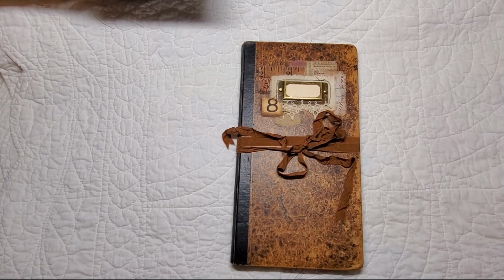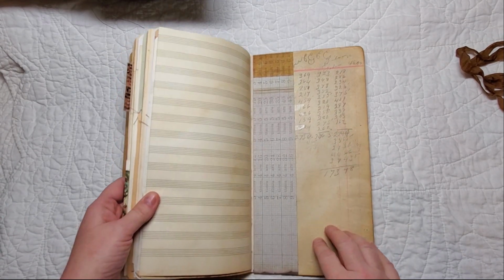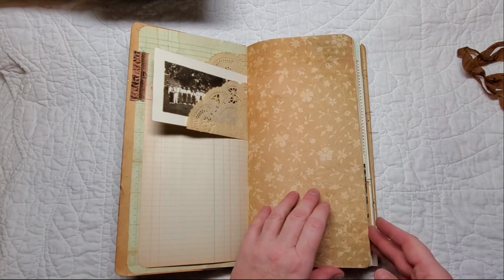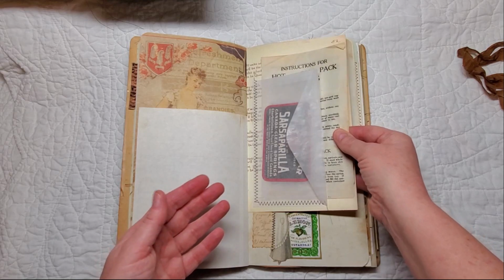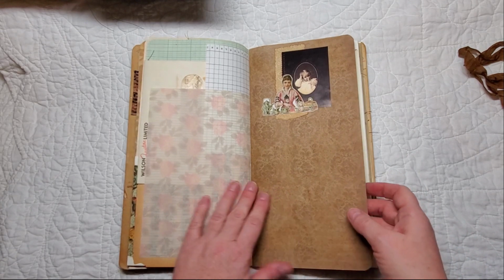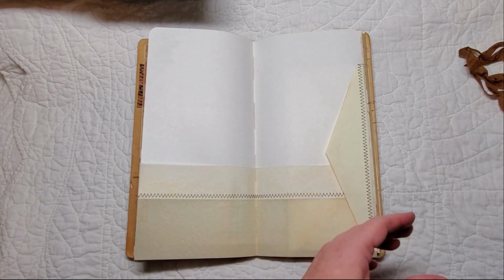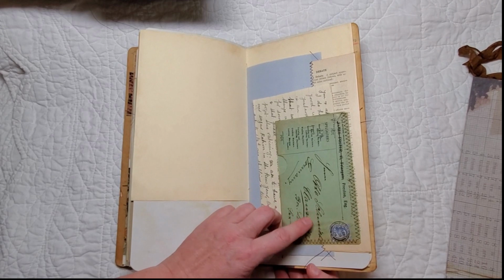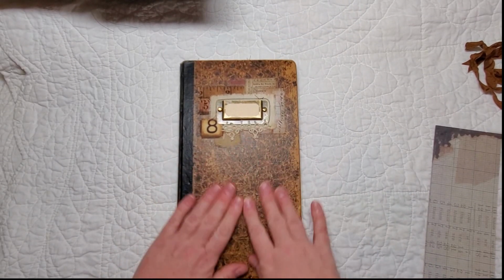Final Flip Thru An 1896 Ledger Becomes a Junk Journal November 23, 2020